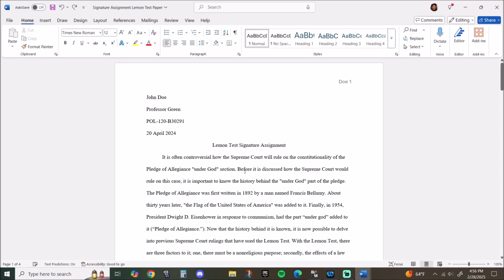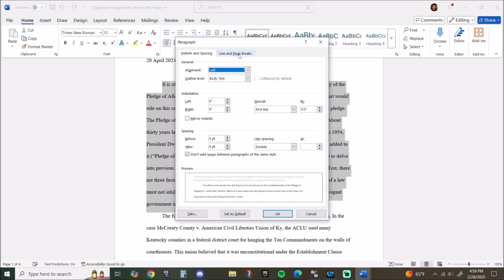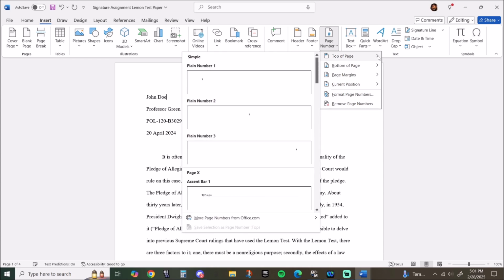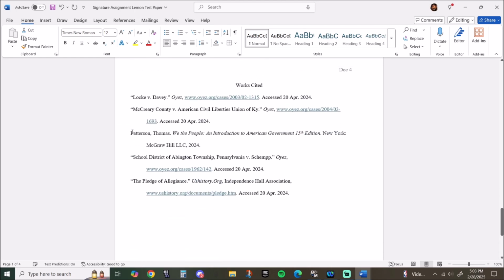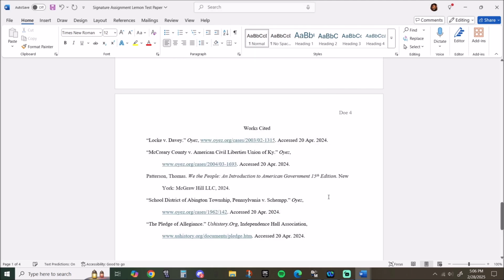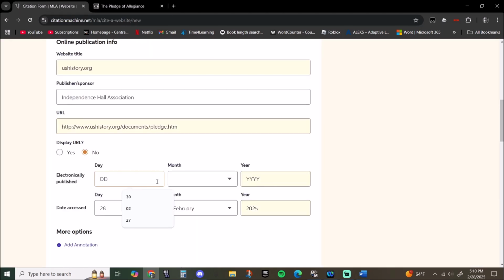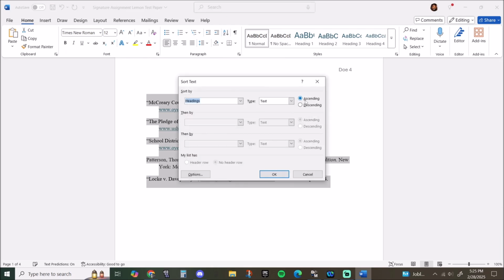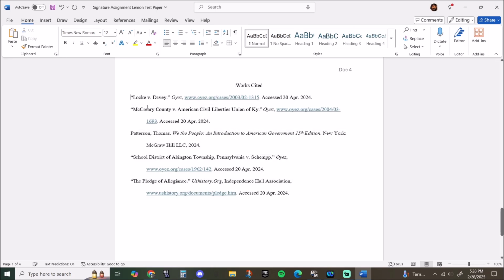Why We Use MLA and How To Use It (Bonus Writing Tips at End).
If you would like to know how to better use MLA, here is a link to Purdue Owl which is one of the main pages that teaches all of the writing styles and the specifics.